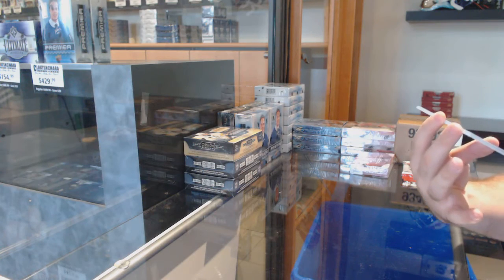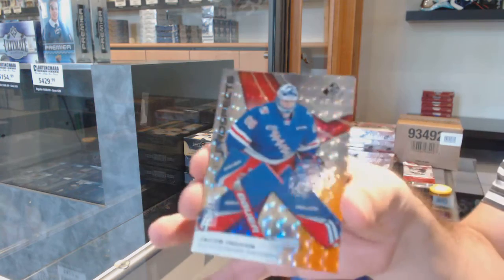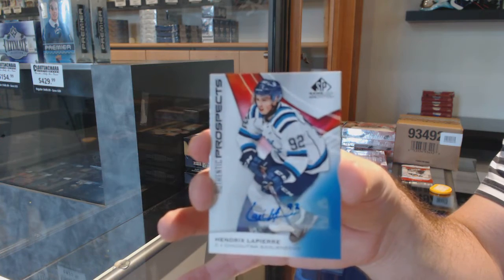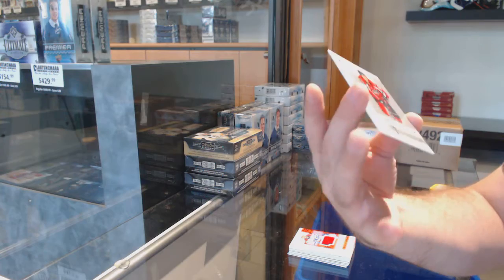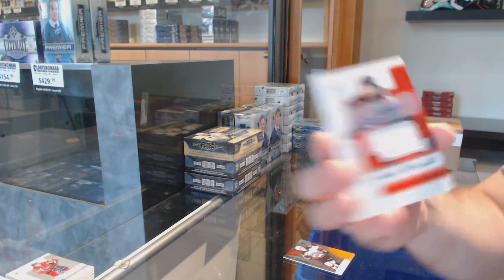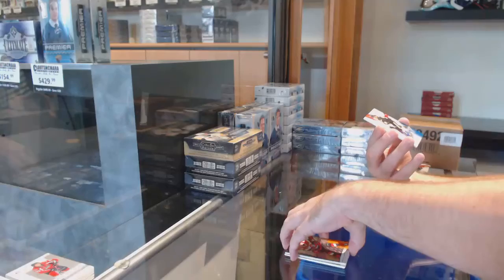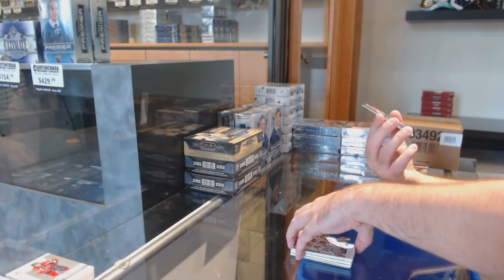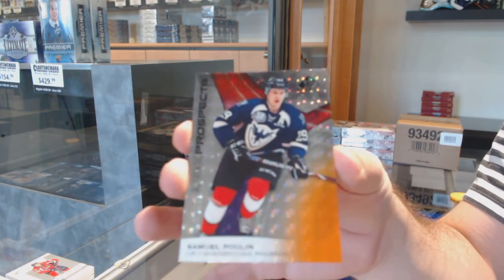19-20 Upper Deck SP Game Used CHL Hockey 2 Box Break - C&C GB #12,179